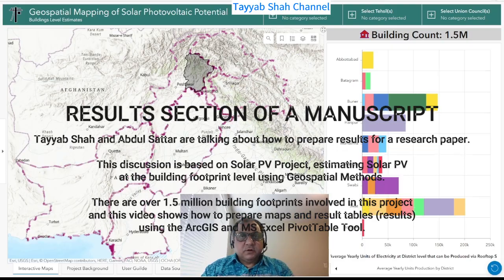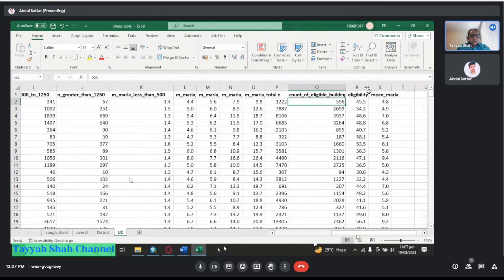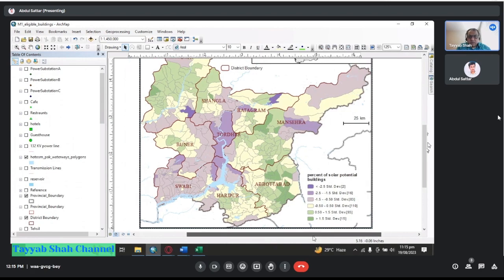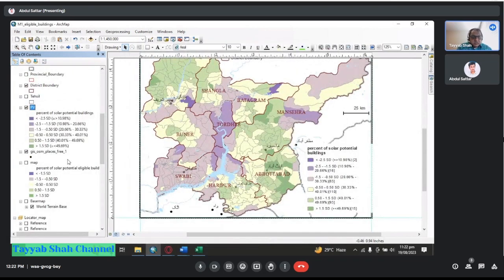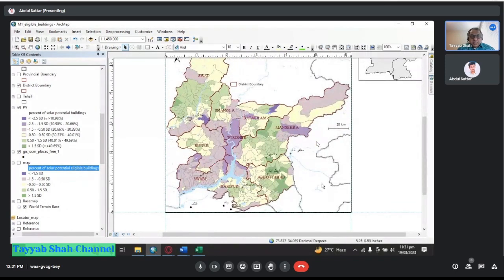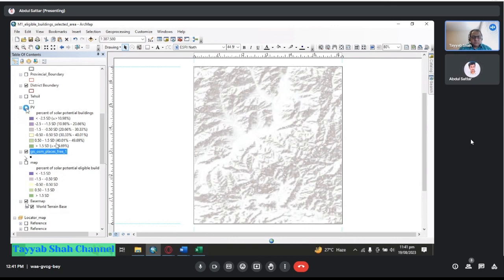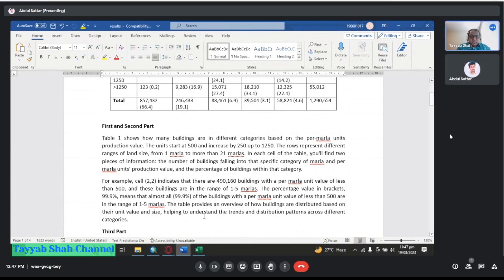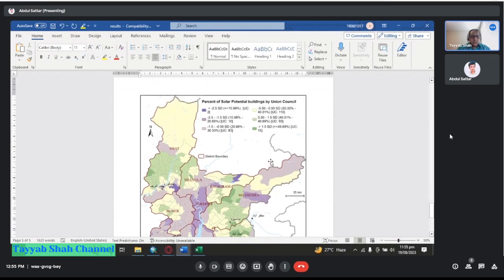The video demonstrates how to prepare results (maps) for a manuscript using ArcGIS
Tayyab Shah and Abdul Sattar discuss preparing results for a research paper on Solar PV Project. They use Geospatial Methods to estimate Solar PV at the building footprint level. The video demonstrates how to prepare maps and result tables using ArcGIS and MS Excel PivotTable Tool for over 1.5 million building footprints.

If you're looking to learn more about preparing results for a research paper, this video could be a valuable resource for you. It's always helpful to have practical guidance on how to effectively present and analyze quantitative data in research.